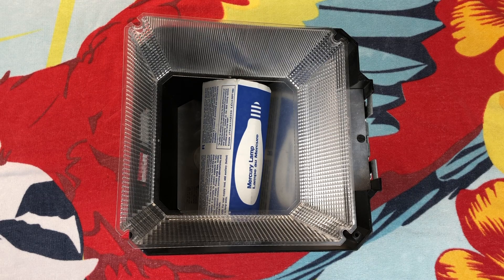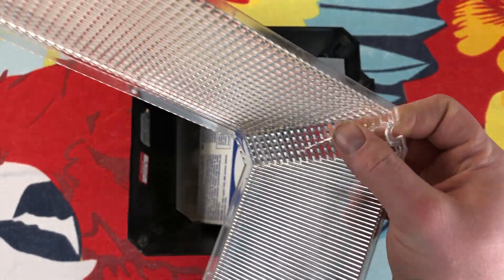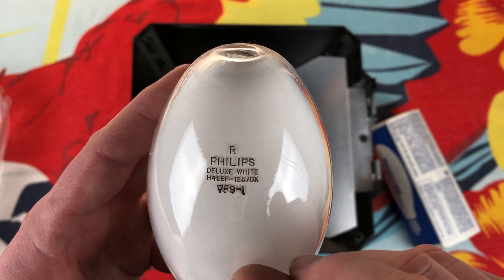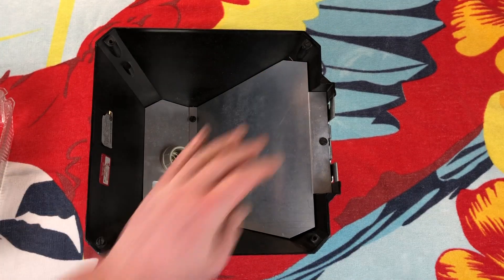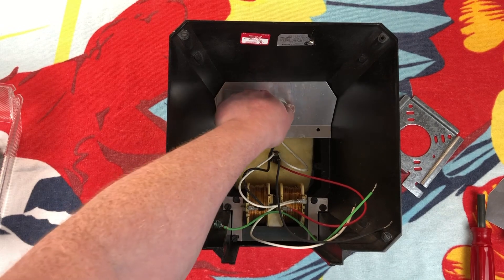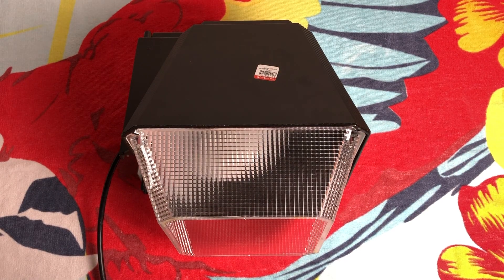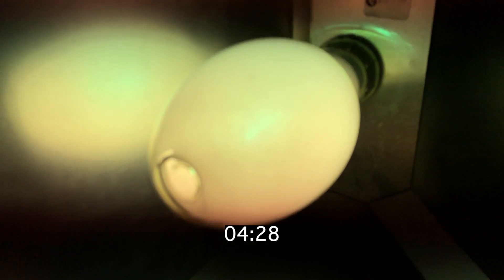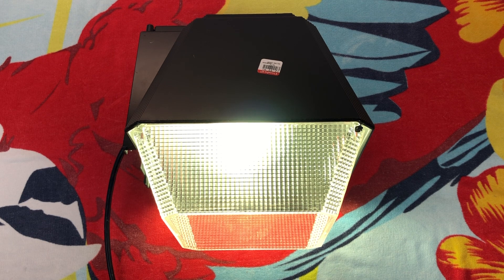American Electric 125watt Mercury Vapor Area Light